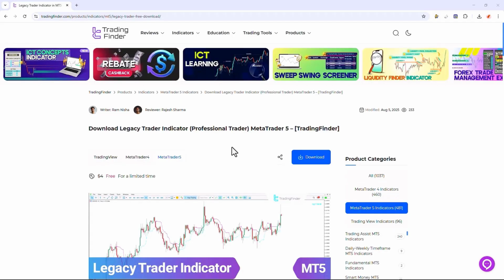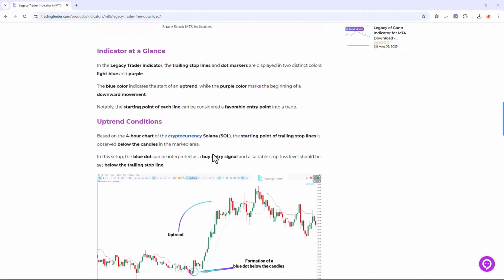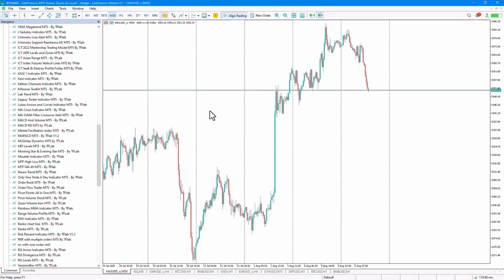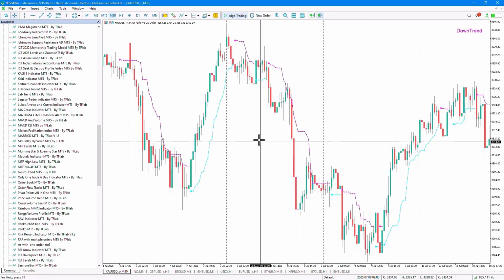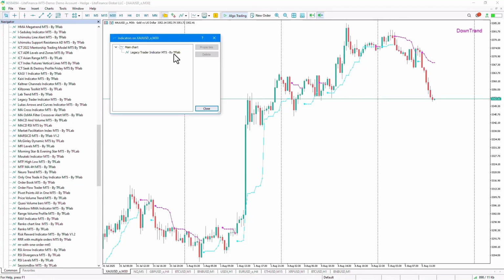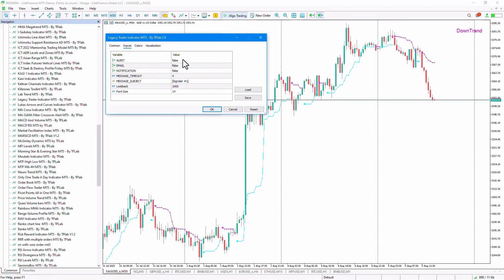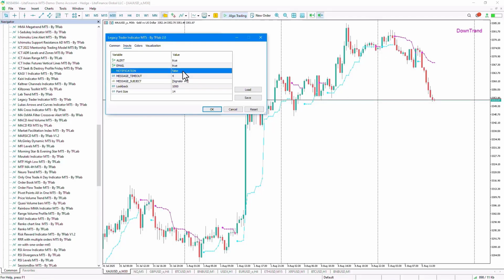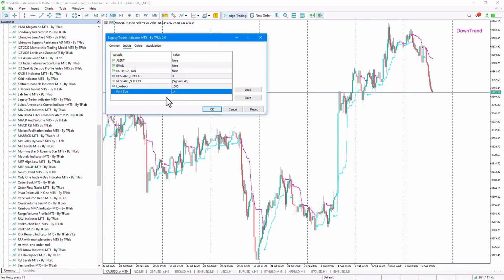🔖Legacy Trader Indicator (Professional Trader) MetaTrader 4/5 – [TradingFinder]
💰Legacy Trader Indicator (Pro Edition) for MetaTrader 4 & 5

The Legacy Trader indicator is designed for the MetaTrader 5 platform, with its primary goal being to analyze market direction and trend strength.

00:00– Introduction
00:26 – Add indicator to chart.
00:40 – Detect trends via colors & signals.
01:00 – Strong buy on trend shift up.
01:06 – Use line as trailing stop ceiling.
01:26 – Sell signals with red points.
01:39 – Lines as trailing stops for sells.
01:53 – Settings menu overview.
02:00 – Email alerts on/off.
02:25 – Mobile alerts on/off.
02:34 – Set timeout & subject.
02:56 – Adjust historical candles.
03:40 – Change font size, end.